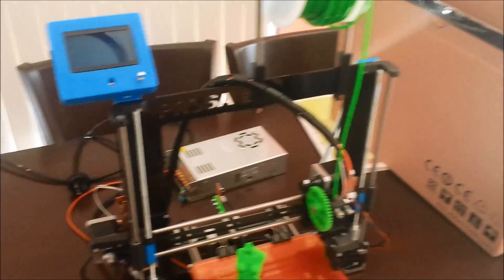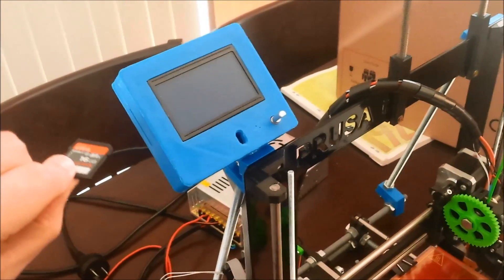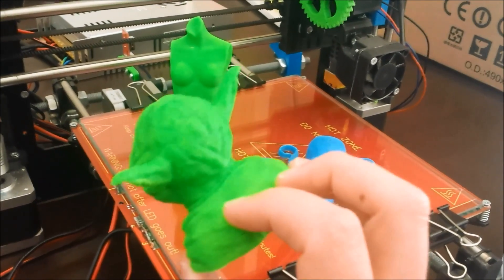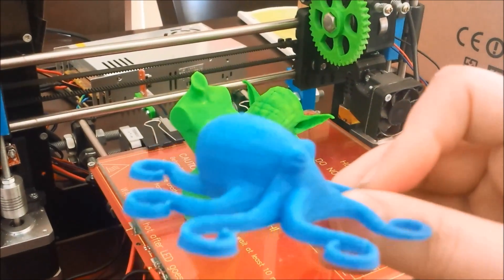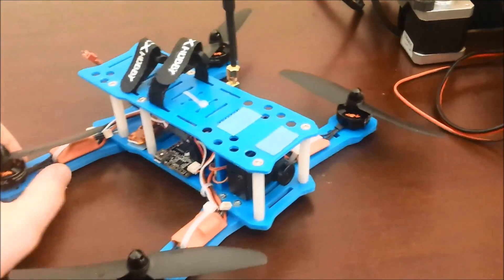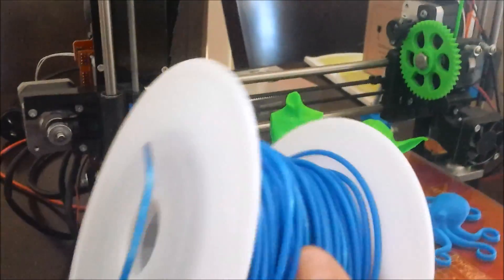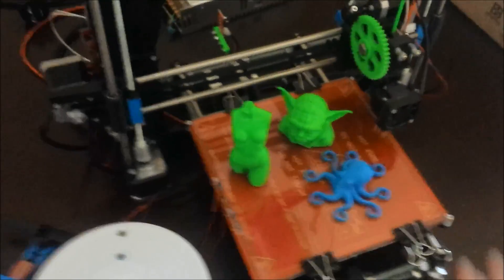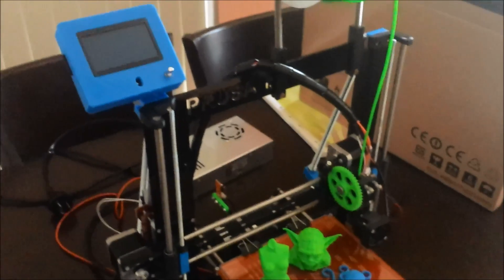More printing with the Prusa i3 3D Printer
Successful prints of natural objects like the Yoda bust and Pink Panther woman. Have the 3D printer fairly well dialed in now.

Soon to upgrade the hotend from stock Jhead MKV to an E3Dv6, and switch to 1.75mm filament... in search of moar qualities :)